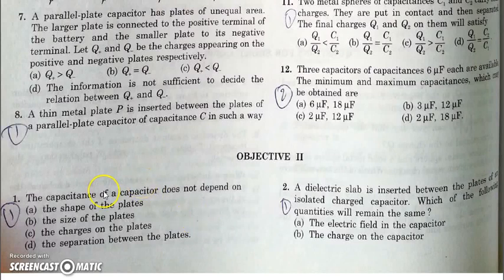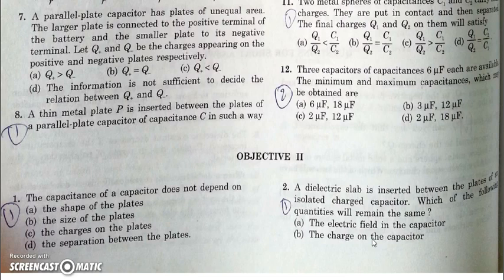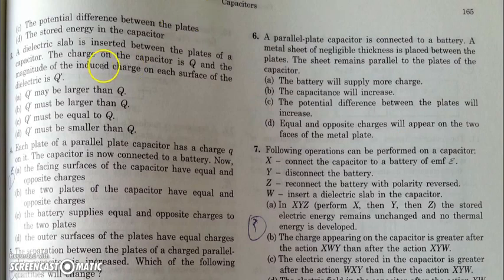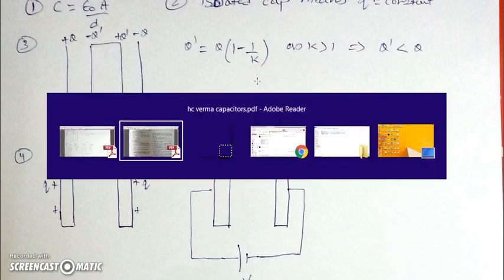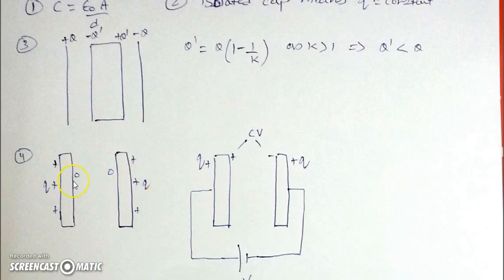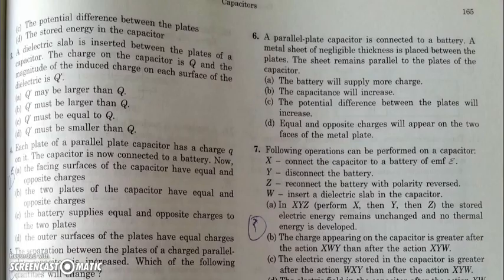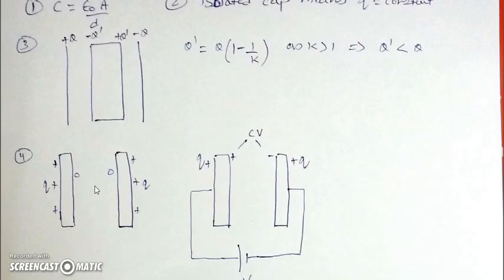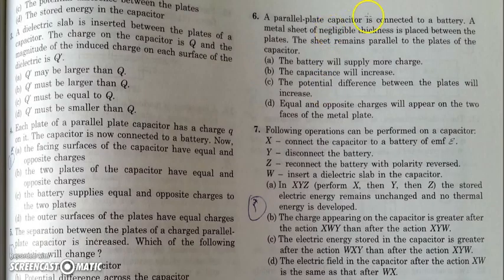H C VERMA CAPACITORS OBJECTIVE - 2 IITJEE, AIPMT, NEET, AIIMS, CBSE, CLASS 12TH